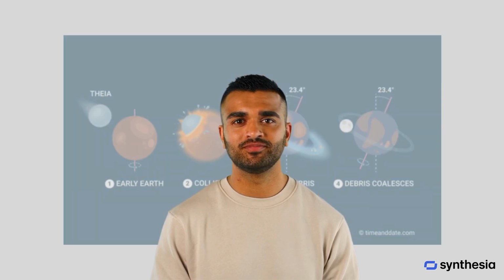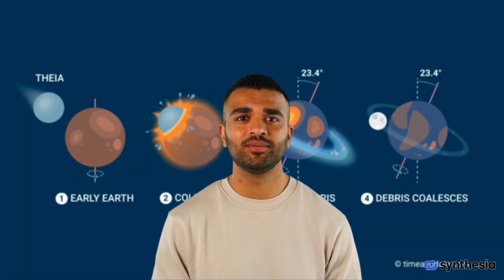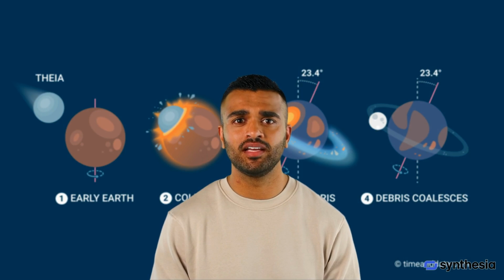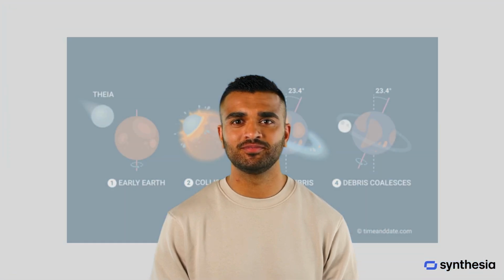The Birth of Earth and the Dawn of Life: A Deep Dive into Our Origins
"Join us on a captivating journey back in time to witness the incredible formation of Earth and the dawn of life. From fiery beginnings to the emergence of the first living organisms, this video explores the key stages that shaped our planet's history. Discover how life evolved in the most extreme conditions, setting the stage for everything we know today.